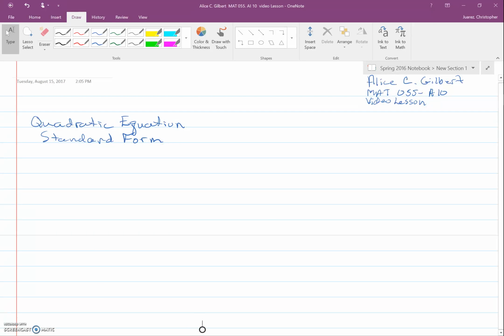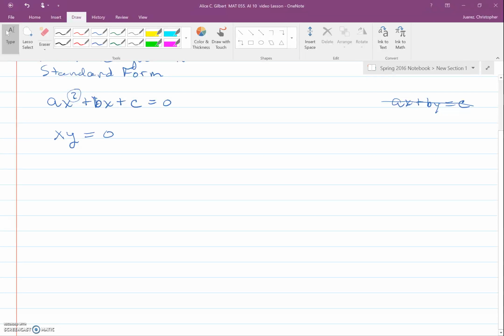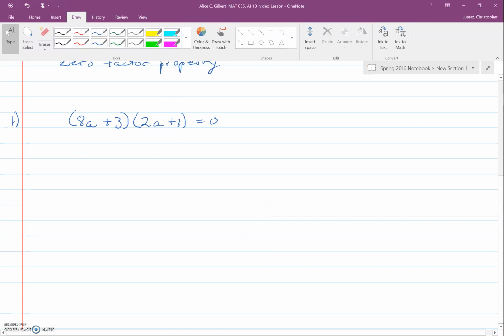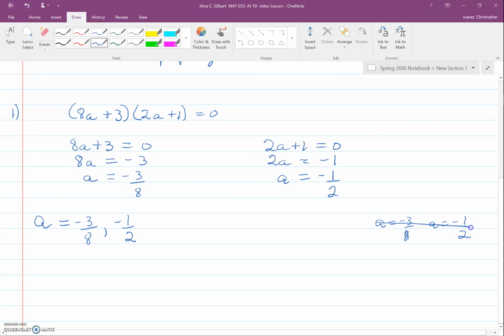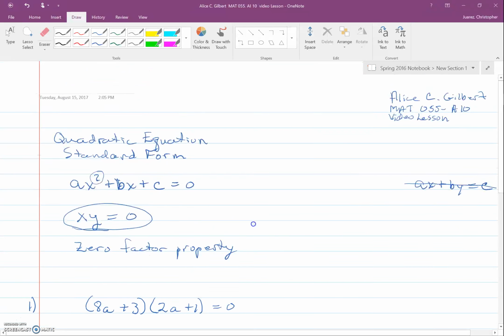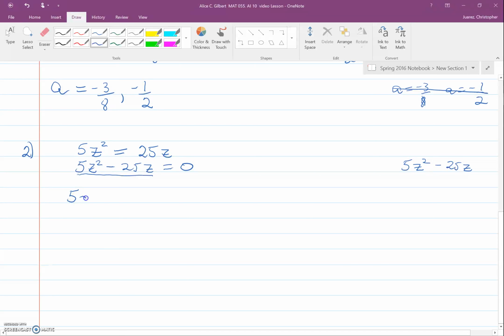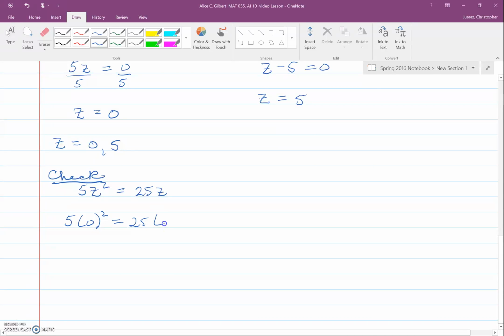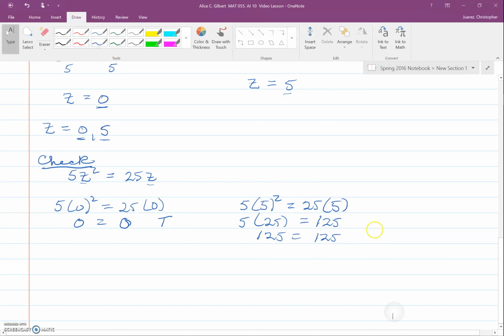Alice's Video Solving Equations by Factoring #1